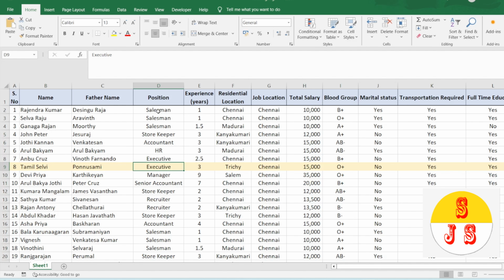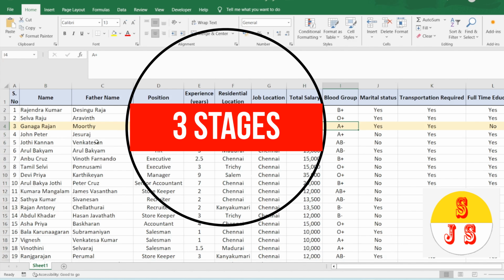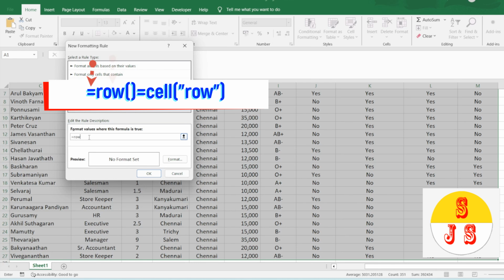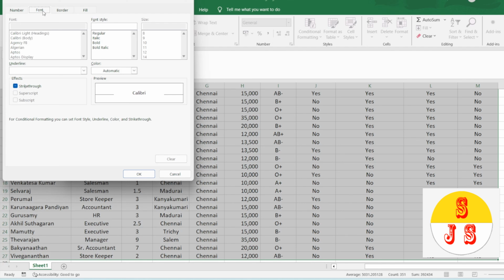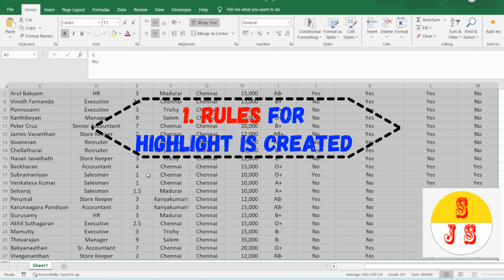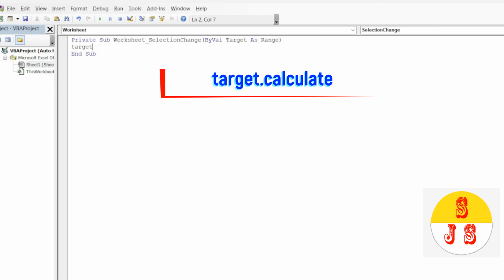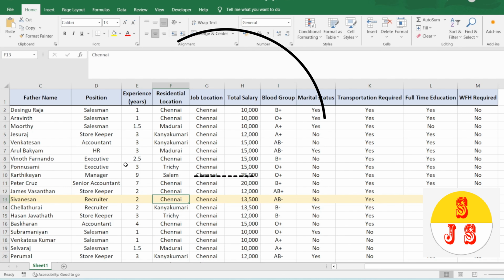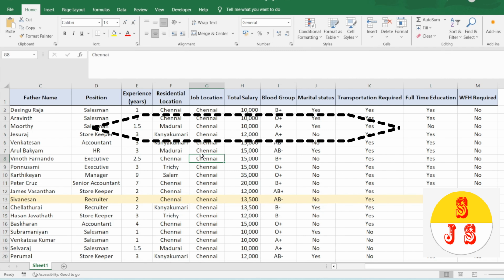Microsoft Excel Trick - English | How to highlight the Active Row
In this Microsoft Excel training tutorial, you’ll discover step by step English guidance to make Auto Highlight Active row in Excel.

As we usually struggle with focusing on active row especially if the spreadsheet consisting of huge data, this method will auto highlight the row as soon as we click on any cell. So, this method will get rid of those difficulties and make the excel to look more professional.

Let’s start the Happy Learning! And make our time worth!